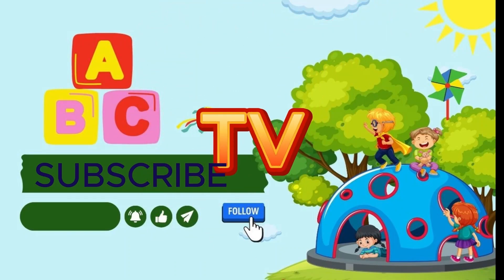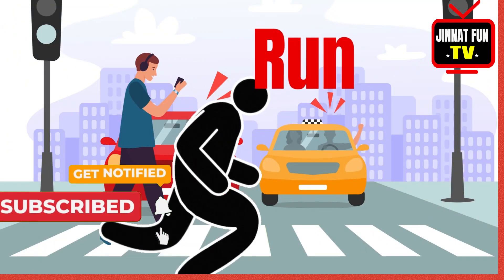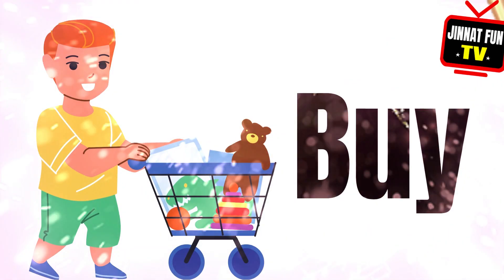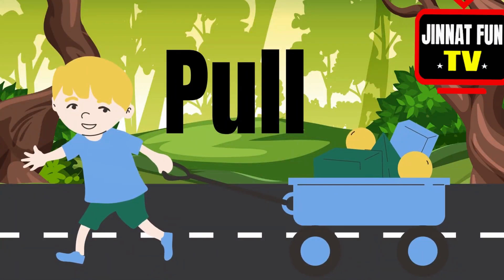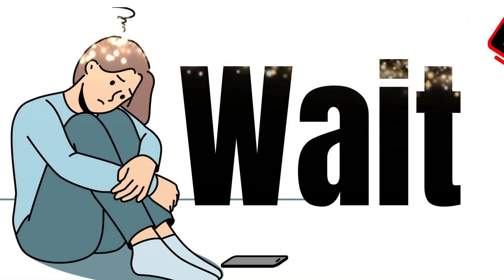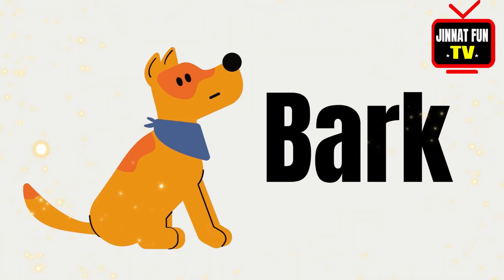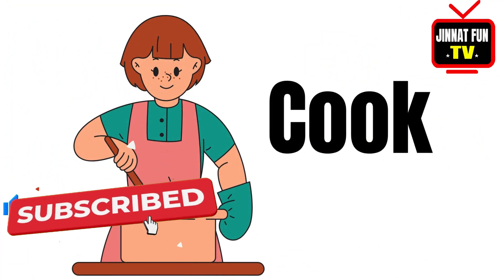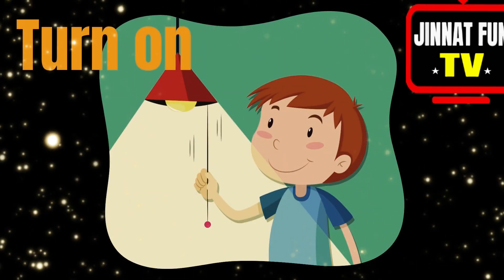100+ Easy-to-Learn English words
"Word Wonderland: 100+ Easy-to-Learn English Words for Kids | Educational Fun with JinnatFunTV!"
Description:
🌟 Dive into the enchanting world of words with JinnatFunTV! 📚✨ Join us on an exciting journey as we explore 100+ easy-to-learn English words that will make language learning a joyful experience for your little ones! 🚀🔤
🧒👧 Designed for kids, this educational adventure is filled with vibrant visuals, playful interactions, and engaging examples to captivate young minds. 🎨🎉 Learning has never been this fun!
🚀 What's in store for your little learners:
✅ Interactive and Kid-Friendly Content
✅ Engaging Visuals and Animations
✅ Playful Examples for Better Understanding
🔍 Whether your child is just starting their language journey or looking to expand their vocabulary, this video is the perfect blend of education and entertainment. 🌈✨
🎓 Education meets entertainment as we weave a magical tapestry of words, making language learning an adventure to remember. 📖🎊 Let's embark on this educational quest together and watch as your kids have a blast while picking up essential English words effortlessly!

So, whether you're looking for a hearty laugh, a dash of magic, or a place to learn while having fun, "Jinnat Fun TV" is your go-to channel. Join us on this incredible journey, and let's create unforgettable memories together!